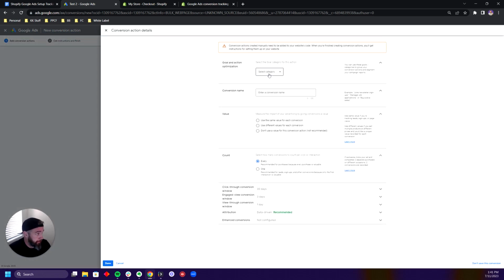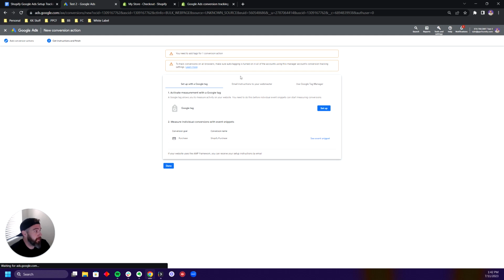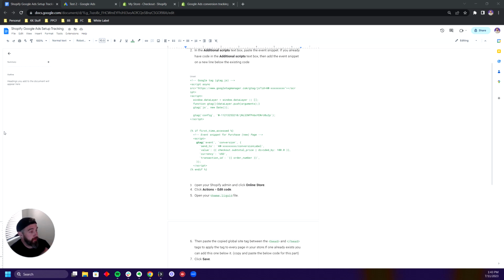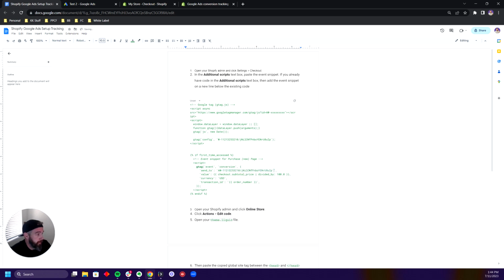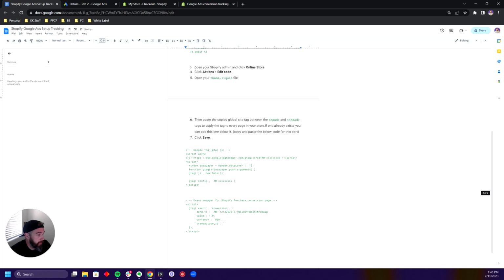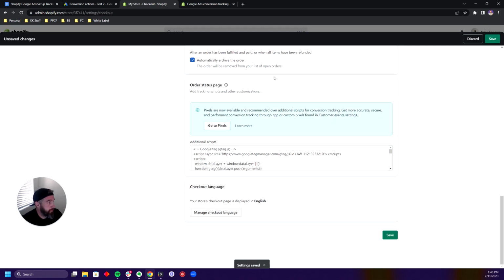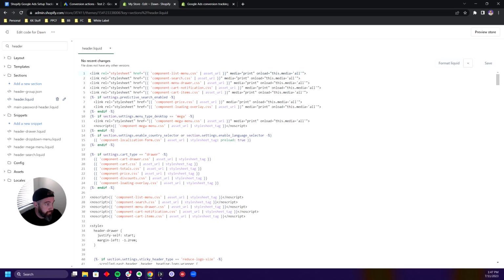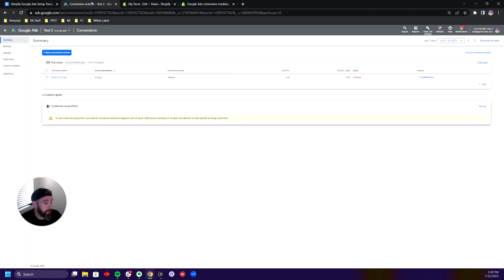Setup Shopify Google Ads Conversion Tracking Step By Step Walkthrough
Are you ready to take your Google Ads game to the next level? Perfect, because you're about to discover how to setup Shopify Google Ads Conversion Tracking - in an easy, digestible format!

I'm breaking down the exact steps you need to take to successfully set up conversion tracking on your Shopify store so you can reliably track conversions from your Google Ad campaigns by pulling in conversion value from each sale and attributing it to your campaign in Google. But I'm not just talking tech - I'm here to ensure that you understand the 'why' as much as the 'how'.

No matter your tech-savviness level, I've got you. By the end of this video, you'll be well-equipped to monitor your ad conversions like a pro!

Need to dive deeper? Here's the detailed help article that I reference throughout the video

Want a trusty sidekick to help you on this journey? Download my specially crafted guide that will make your Shopify Google Ads tracking setup a walk in the park

So, are you ready to turn those Google Ads into data-driven success stories? Dive in and let's do this together. Remember, you're not alone on this journey, and your future (profitable) self will thank you for it!

Interested in become a white label partner?